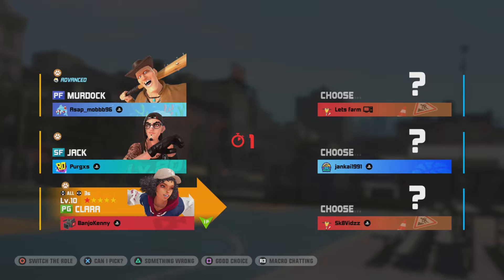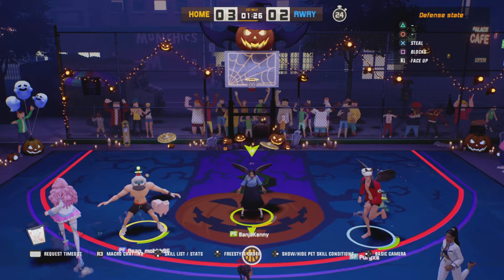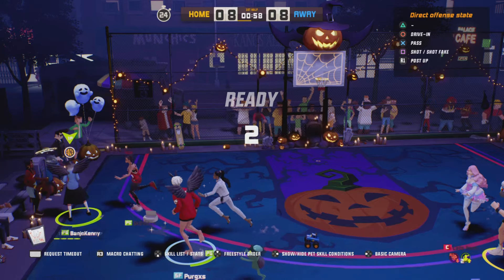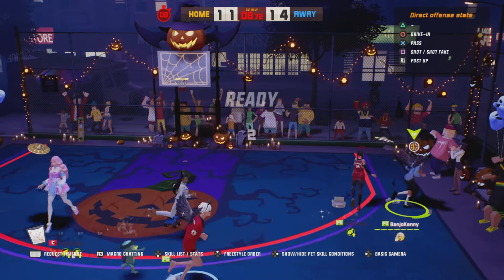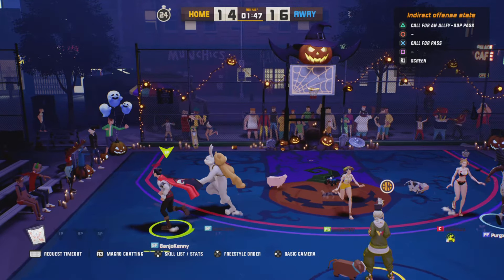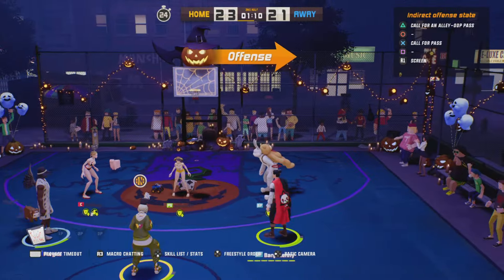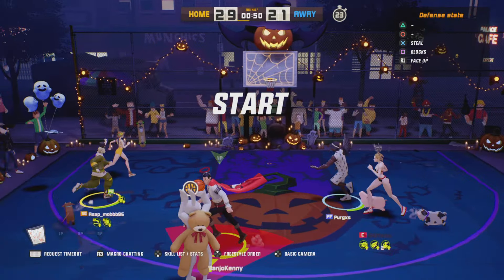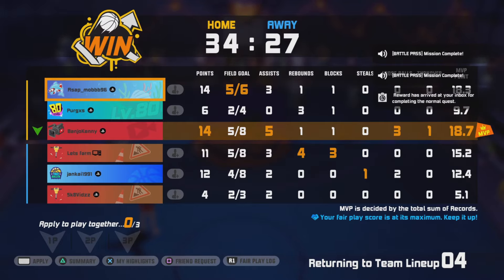3on3 FreeStyle: IS P6 CLARA ACTUALLY ANY GOOD?!!